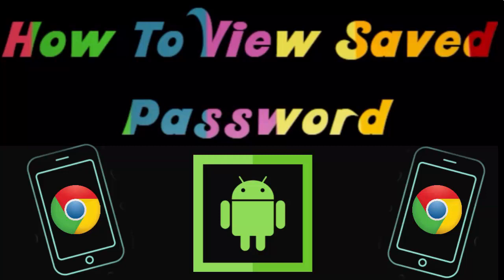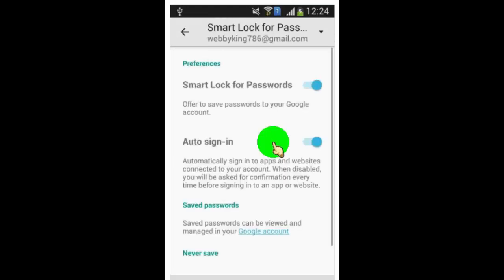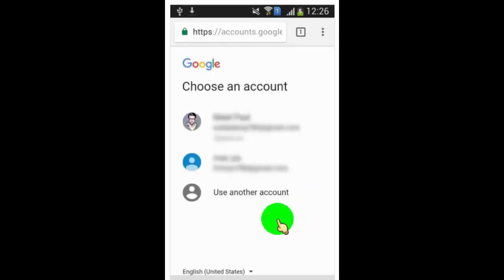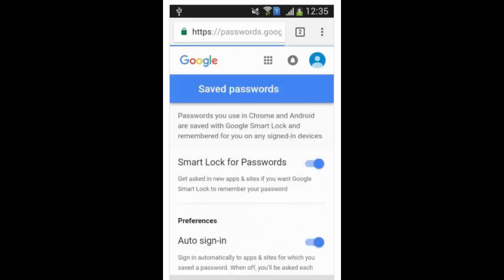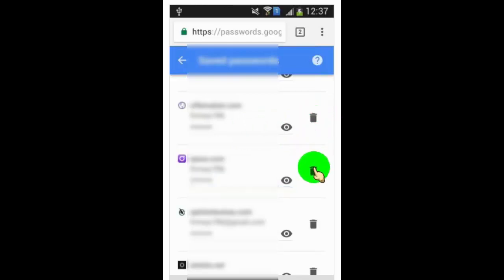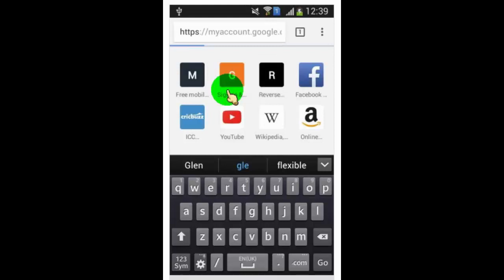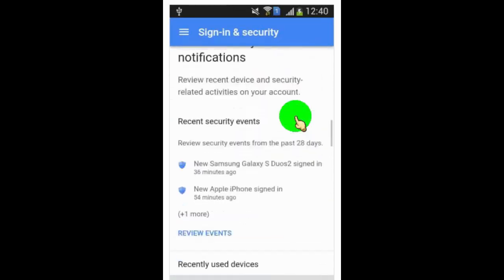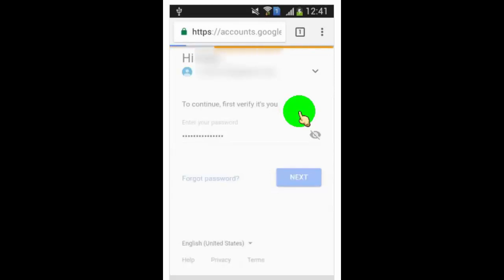How To View Saved Passwords on Android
View Saved Passwords for Any Website On Android Phone by Using Linked Google Account. 2026 See Your Facebook, Gmail, twitter, Instagram or any website saved passwords through your linked google account in Android device

First Of All, Open Google Setting On Your Android Device
if you don't find Google settings.
then open any web browser and open myaccount.google.com
once you open sign in to your google account.
then click on sign in and security tab and then click on  manage password and then you need to verify your self by providing password.
once you successfully verify your self you can view your saved passwords which linked to google account.